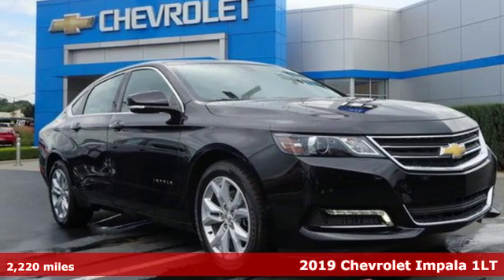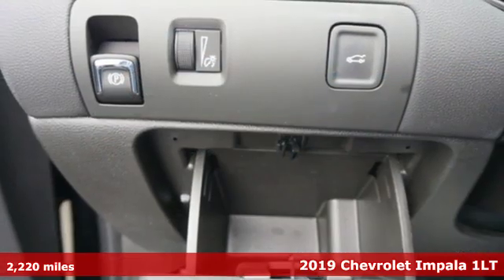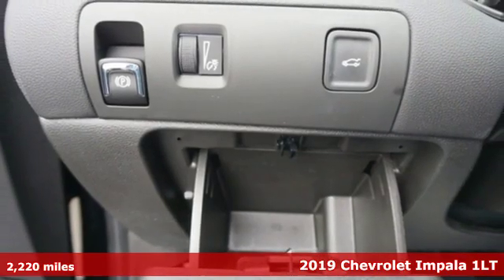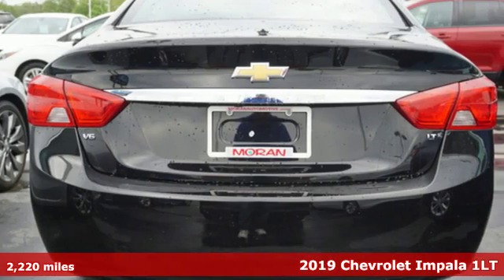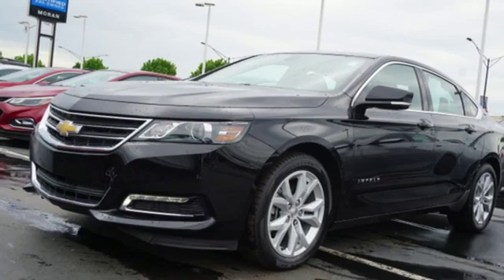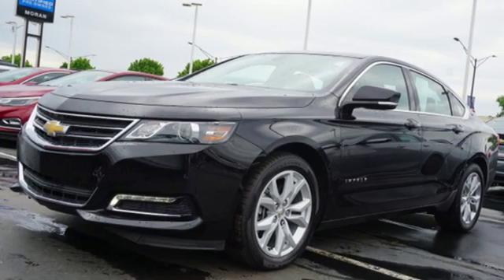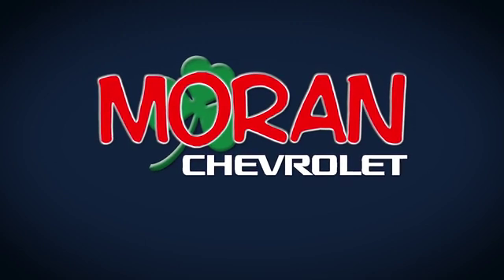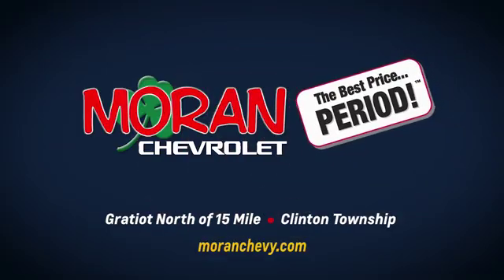Used 2019 Chevrolet Impala Clinton-Township MI Detroit, MI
Year: 2019
Make: Chevrolet
Model: Impala
Trim: LT 1LT
Engine: 3.6l 6 Cylinder Not Specified
Transmission: FWD 6-Speed Automatic Electronic with Overdrive
Interior: Jet Black
Mileage: 2220
Stock #: Q11885
VIN: 1G11Z5S36KU120470

Our Showroom Hours Are:

8:00 am to 9:00 pm Monday and Thursday

8:00 am to 6:00 pm Tuesday, Wednesday and Friday

Address:
35500 Gratiot Ave.